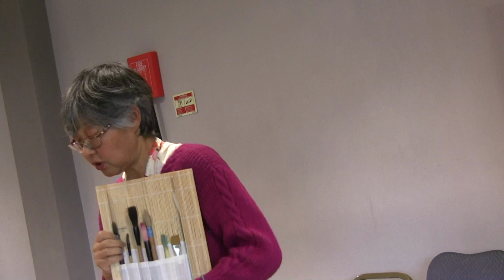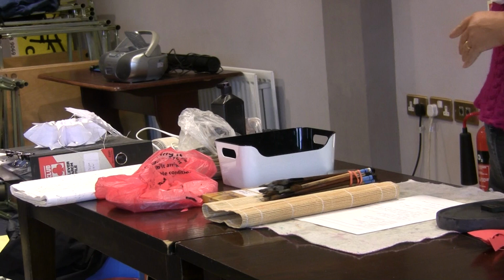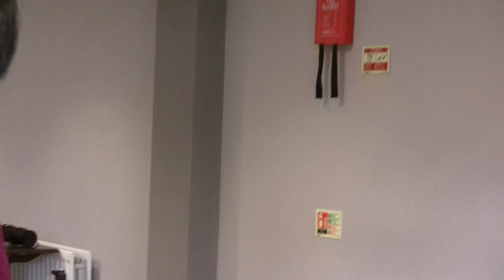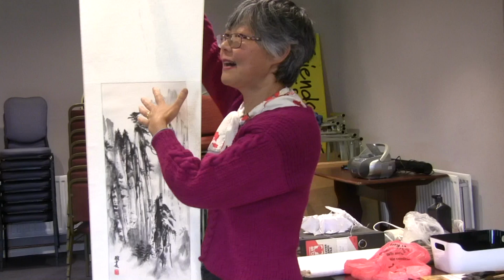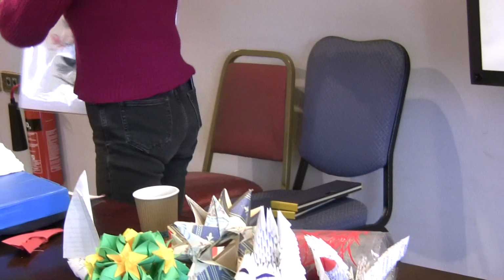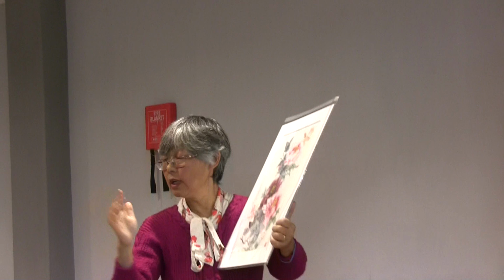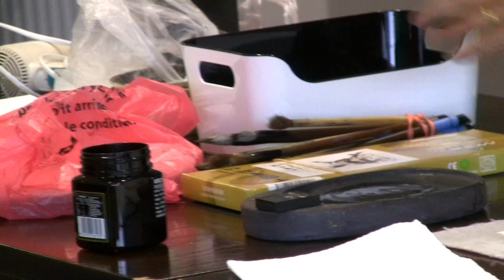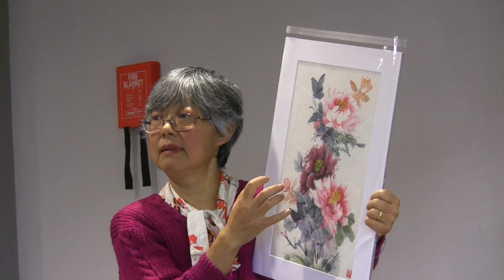Jean Jing 4